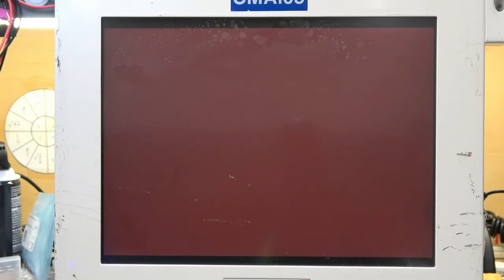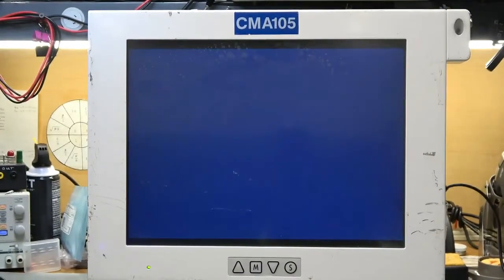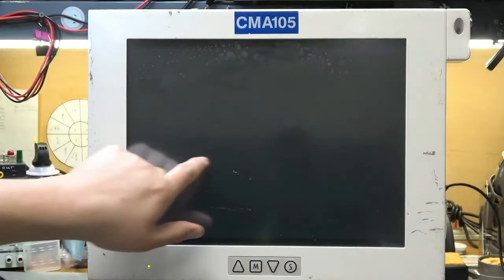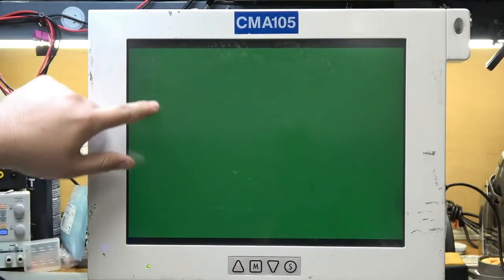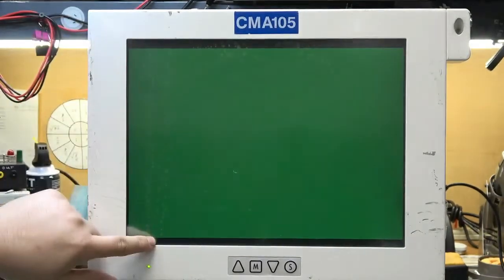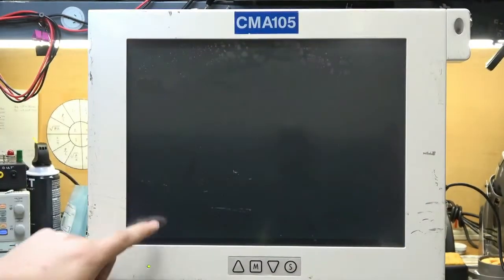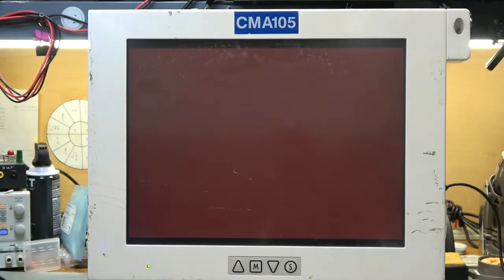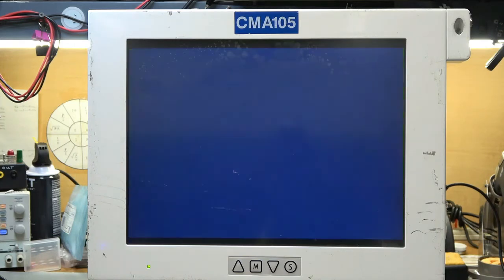National Display cm-x15-am-rms (Part Number 90X0212-B) Repaired with a 3 Year Warranty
The National Display cm-x15-am-rms part number 90X0212-B is a custom display used for a Semiconductor tool. This monitor system has a custom video input and a custom touch screen interface.
After a complete rebuild of the video interface board we also repaired the backlight tube which had been damaged. For the final test as shown in this video, ERD developed a closed loop test which allowed for proper testing of the touch screen portion of the display.
At ERD we have decades of experience working on both smart and not smart operator interfaces and as with all our repair they come with a complete rebuild and our 3-year warranty.